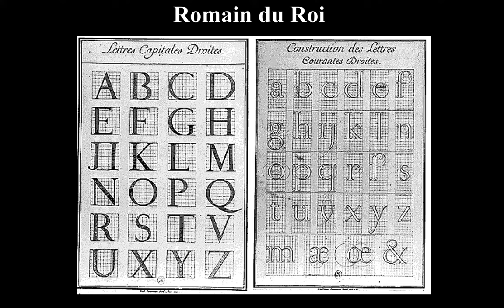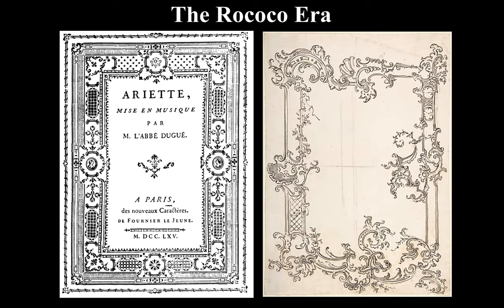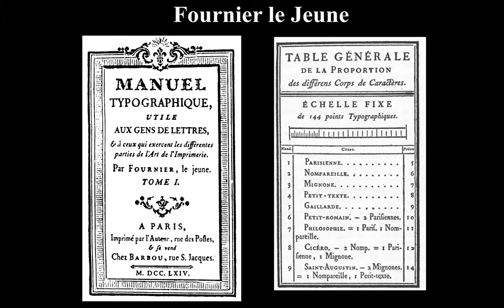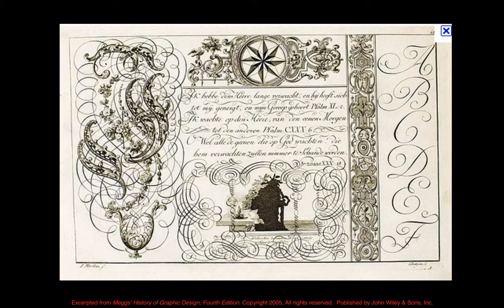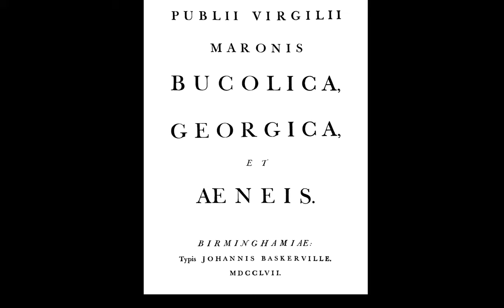Chapter 8 Lecture - An Epoch of Typographic Genius